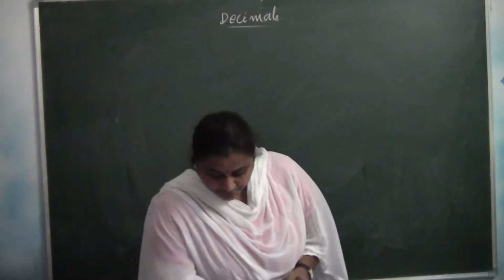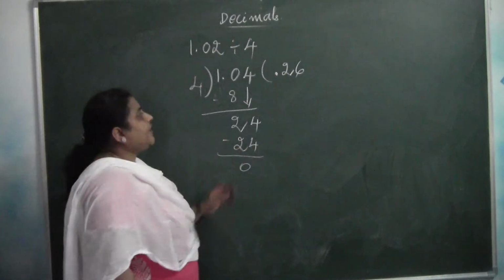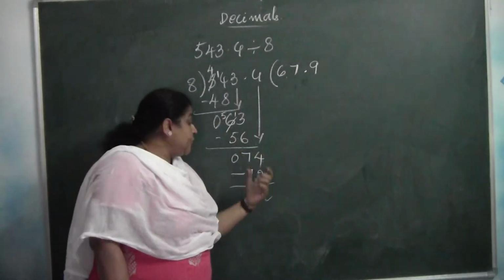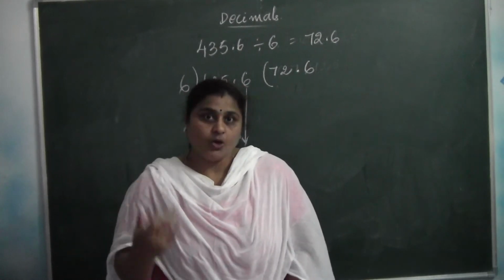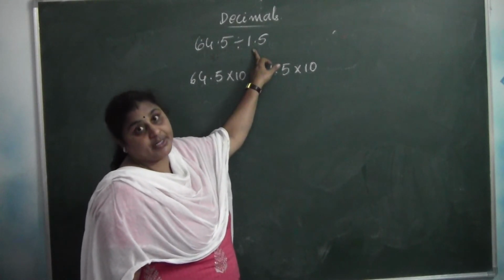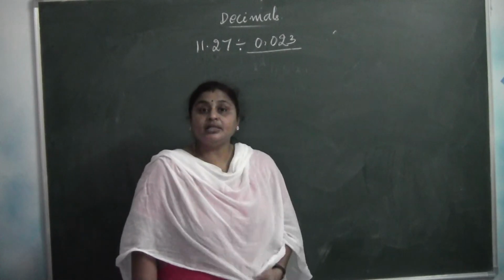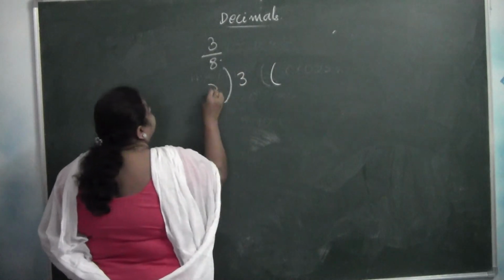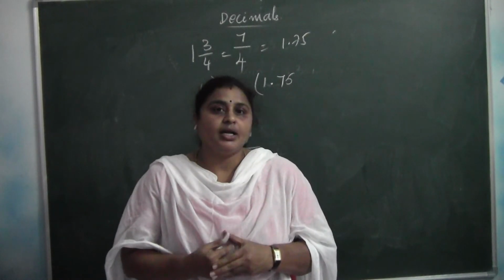Decimals part 3